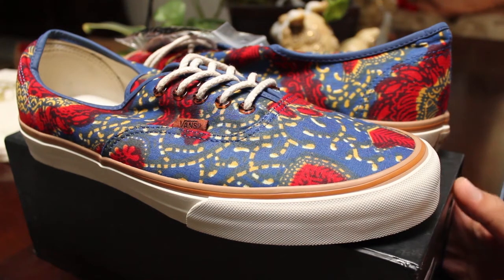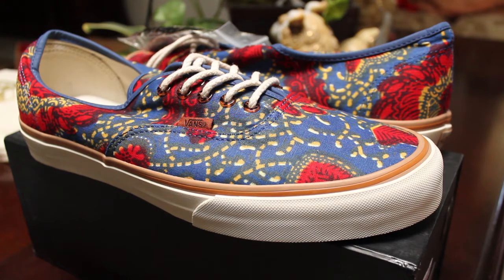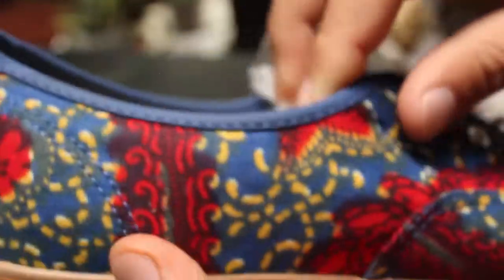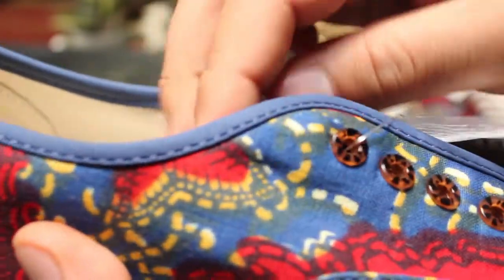Vans Vault X Bodega OG Authentic LX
Back in 2013 Vans Vault and Bodega got together and released a "Coming to America" inspired triad of authentics. The best of the three being this Pagne Blue designated pair. Custom printed canvas with some nice premium detail, and all the collaboration goodies you could ask for. This collaboration was top notch!  Instagram